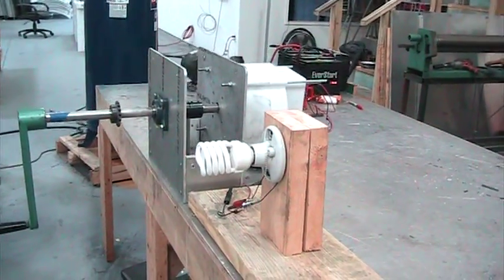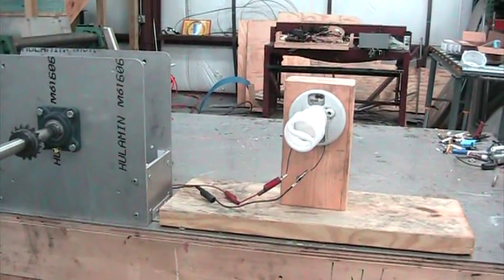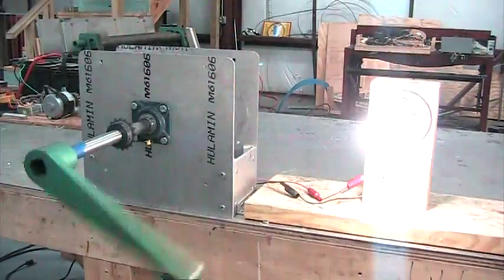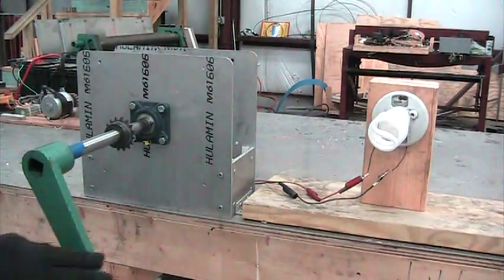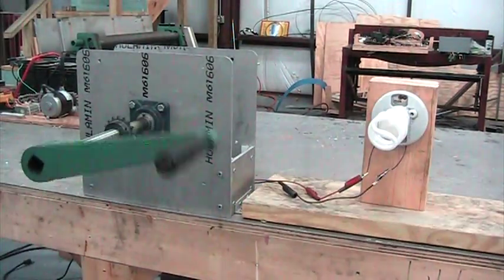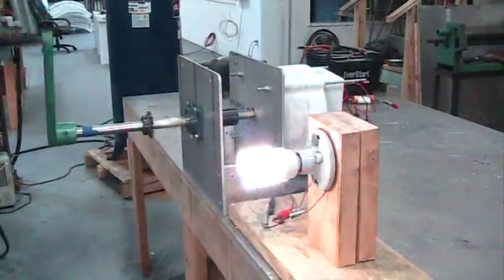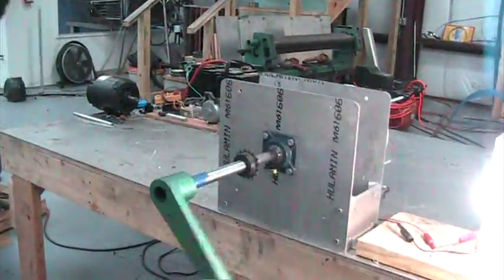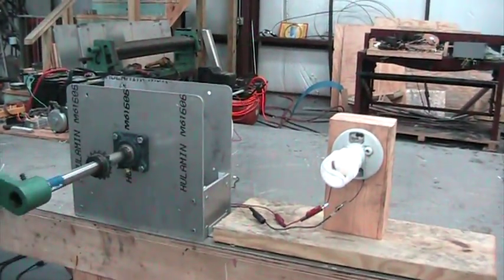PM Generator - 2,100 Lumens W/ Flip Of a Wrist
Just flipping a wrist generates enough voltage and current to power a 2100 lumen light.  This will generator makes enormous voltage/current for its size.